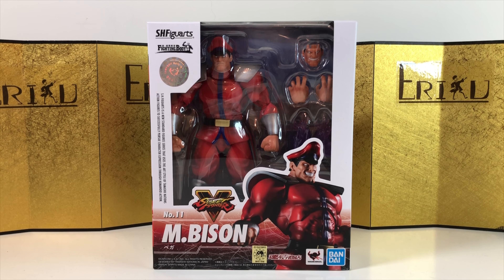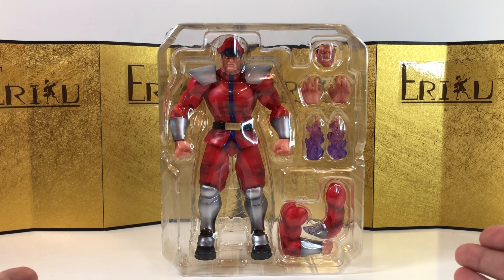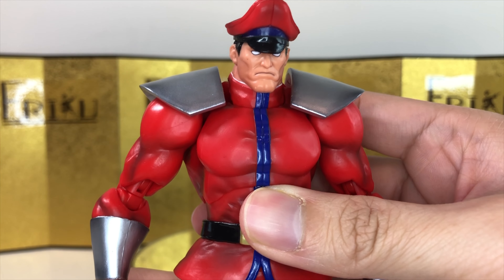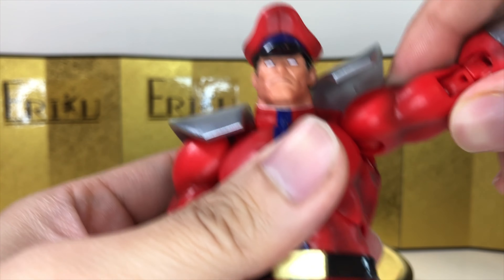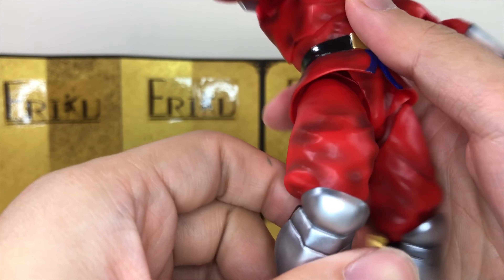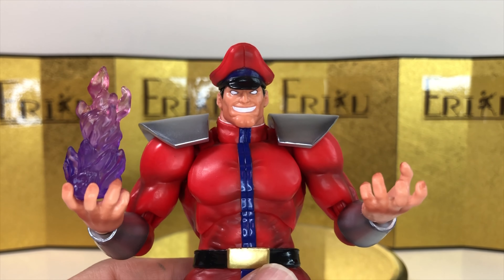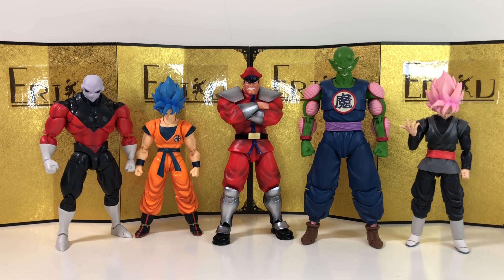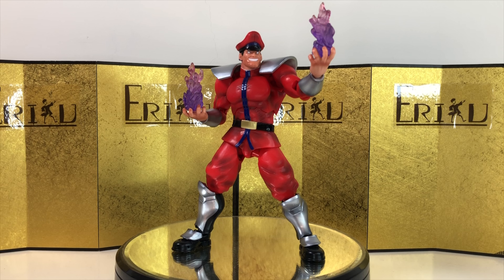S.H.Figuarts M.Bison Review (Really decent figure)